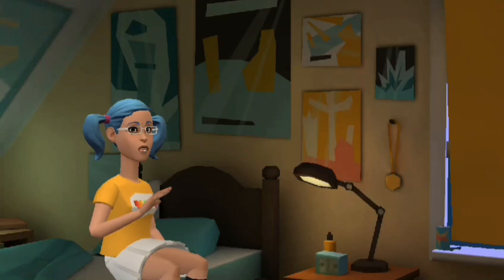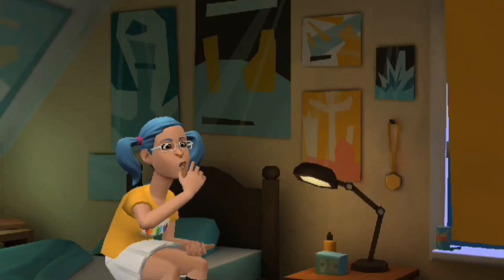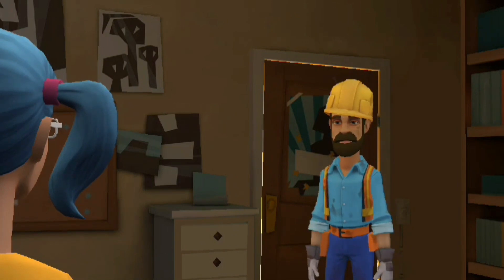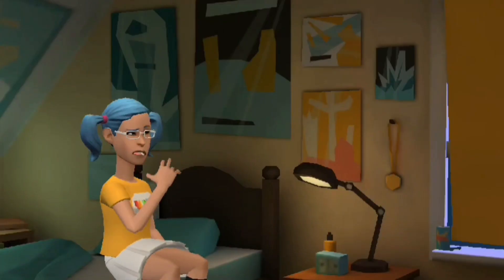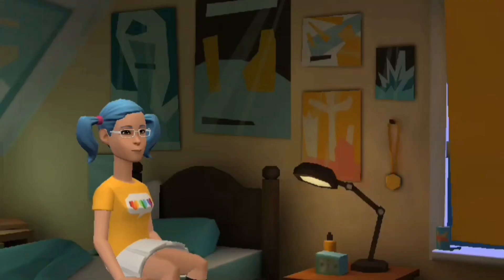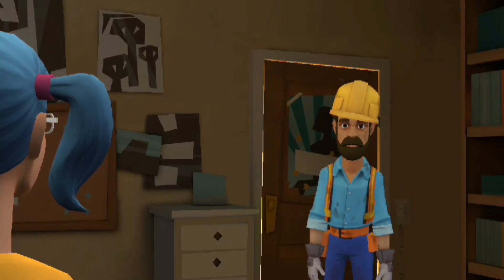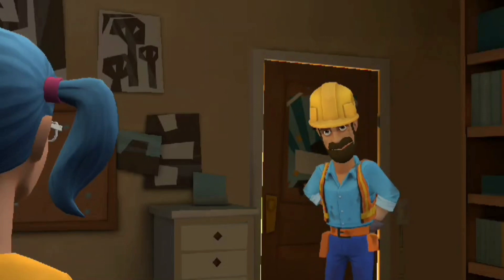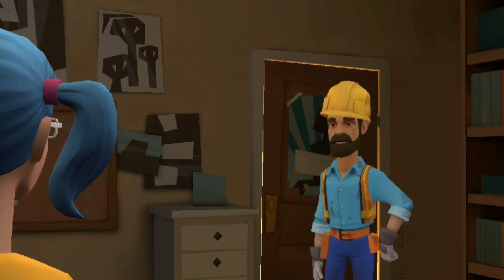Air-conditioning works to cool air indoors.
Does  air-conditioning  affect  climate  change.@AIRCARGOFRIEND

Cool Friends

As the heat wave conditions persist the air conditioning❄💨 is providing comfort by cooling air at home. The demand for A/C has reached a mammoth level of approximately 14 million units from 11 million last year.

Though the air conditioning❄💨 will be cooling us inside but at the same time  Global warming  requires us not to allow  temperatures  to cross 1.5 degrees  Celsius  threshold  in the next  five  years.

Enjoy animation🎉